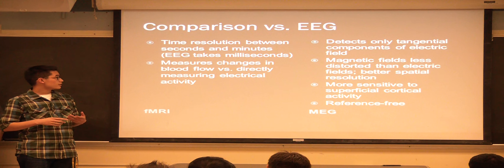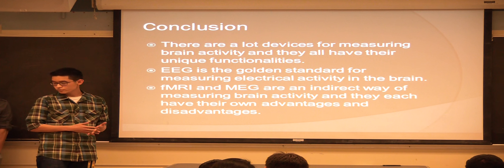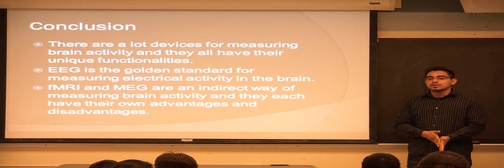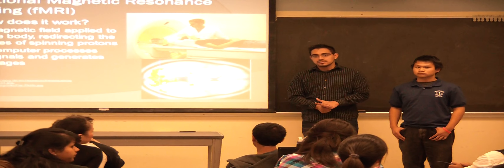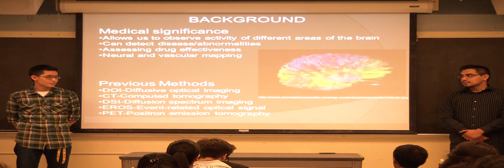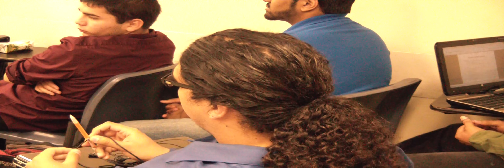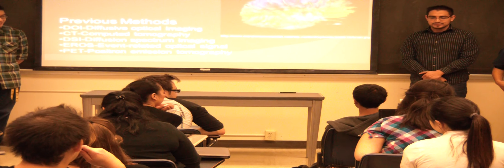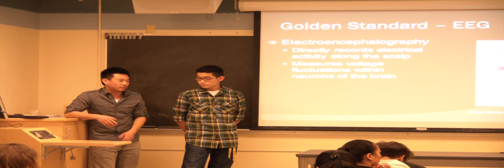UCR2011BIEN130Presentation0602.mov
UCR BIEN 130 Spring 2011
Presentation 06, Part 2 of 2
Brain measurement devices
Alanis, Bernardo, Chen, Medina